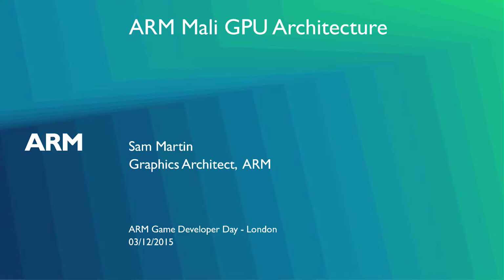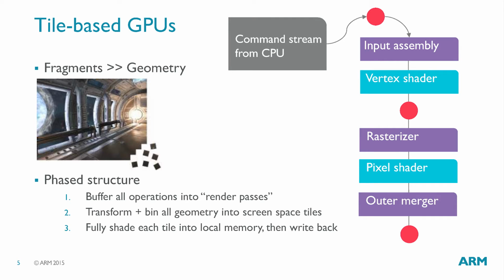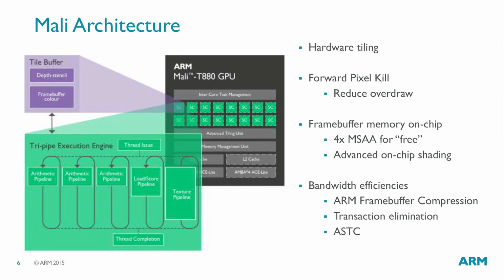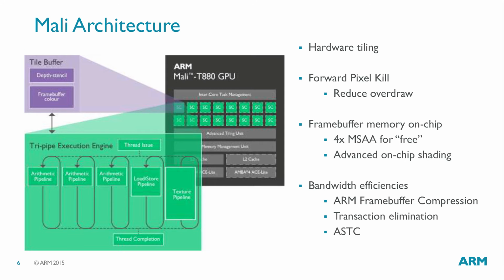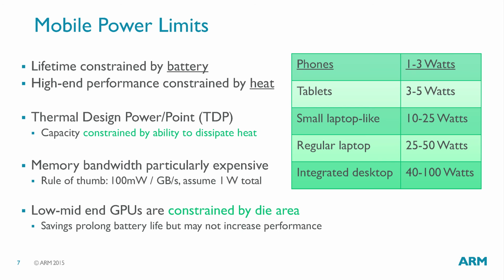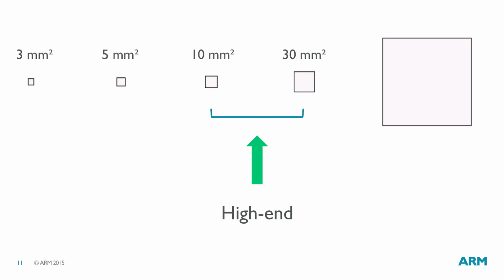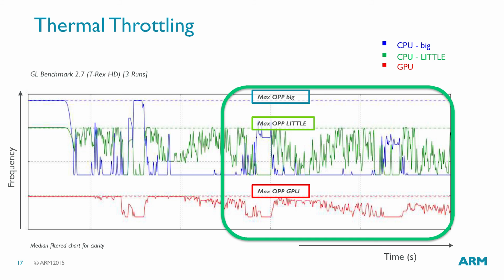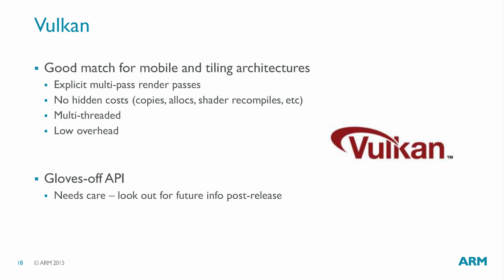ARM Mali GPU Architecture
Sam Martin, ARM

An overview of the unique features of ARM® Mali™ GPUs, covering its tile-based GPU architecture, designed to maximize performance with little power consumption.